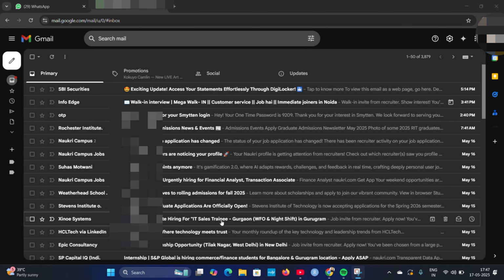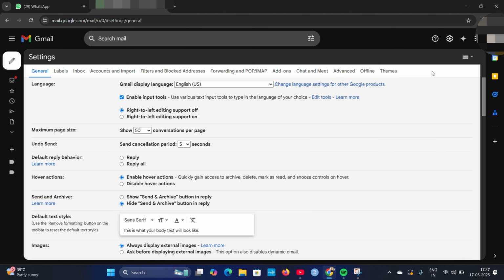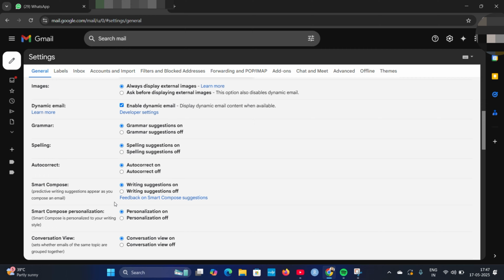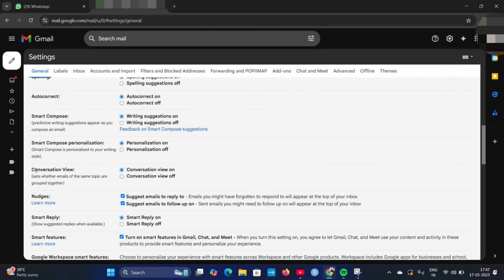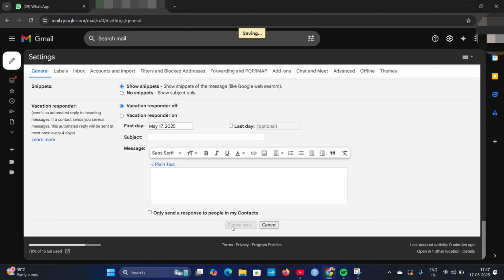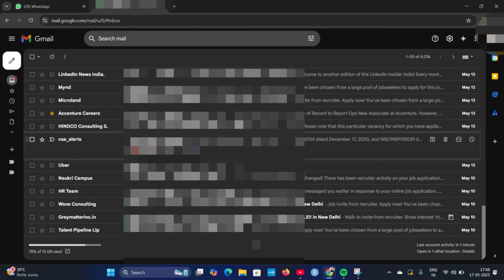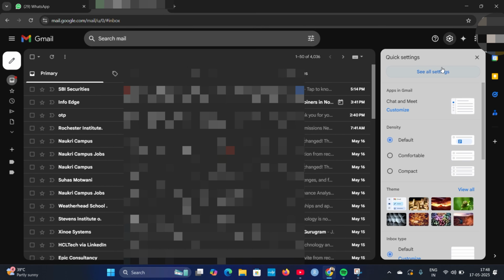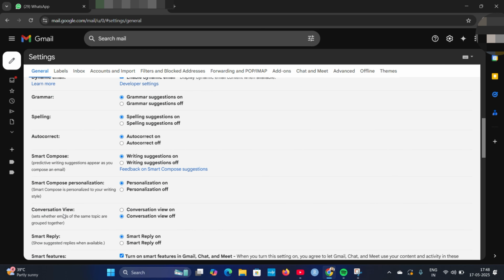How to Use Conversation View in Gmail and Understand Email Grouping on Windows 11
Conversation View in Gmail is a powerful feature that groups related emails into a single thread, making it easier to follow email exchanges without cluttering your inbox. If you’re using Gmail on your Windows 11 laptop, understanding how Conversation View works and how emails are grouped can improve your email management and help you stay organized. This detailed guide will explain everything you need to know about enabling, using, and customizing Conversation View in Gmail while using Windows 11.

By default, Gmail’s Conversation View bundles all emails with the same subject line into one threaded conversation. This means that all replies and forwards related to a single topic appear grouped together in chronological order. This grouping saves space in your inbox and allows you to track ongoing discussions without searching through multiple separate emails. However, some users prefer to disable this feature if they want every email to appear individually. We’ll show you how to toggle Conversation View on or off in Gmail’s settings on Windows 11.

In this tutorial, you’ll learn how to:

Access Gmail using any modern browser on Windows 11 (like Chrome, Edge, or Firefox).

Locate and understand the Conversation View toggle in Gmail’s settings menu.

Recognize how Gmail groups emails based on subject lines, recipients, and timestamps.

Manage and navigate email threads efficiently to find specific messages quickly.

Use keyboard shortcuts and search filters to enhance your email workflow.

We will also cover tips on how to handle exceptions, such as when emails don’t group as expected because of changes in the subject line or different recipients. Understanding how Gmail groups conversations will help you avoid confusion and improve your communication.

Additionally, this guide touches on how Conversation View impacts notifications on Windows 11 and how to customize Gmail notifications to suit your preferences.

By mastering Conversation View, you’ll transform your email experience on Windows 11, making it cleaner, more intuitive, and easier to manage, especially if you handle many email threads daily.